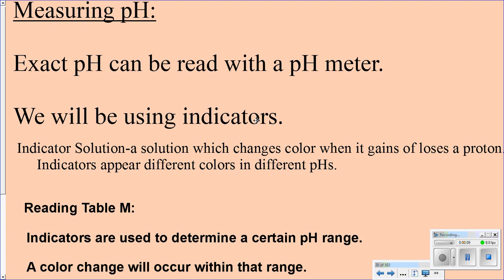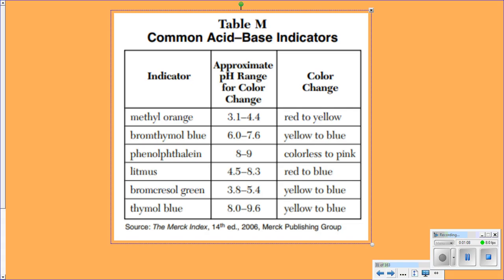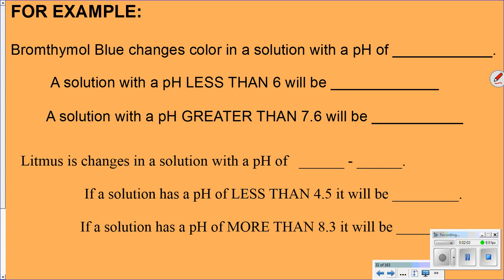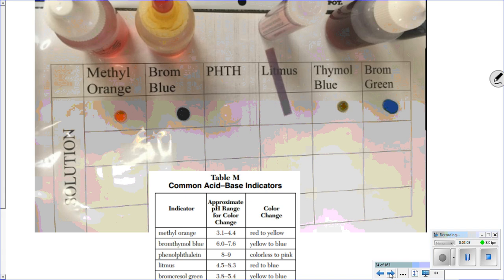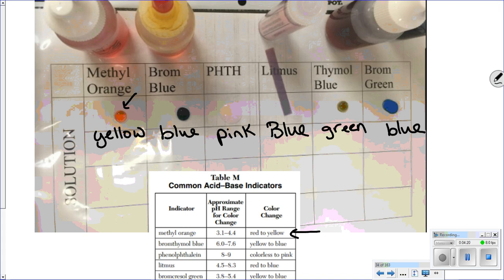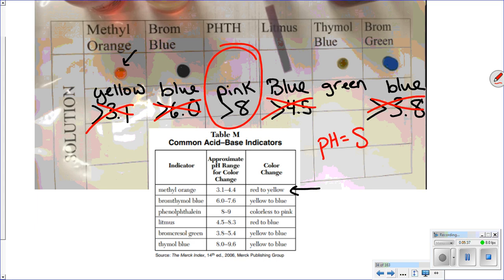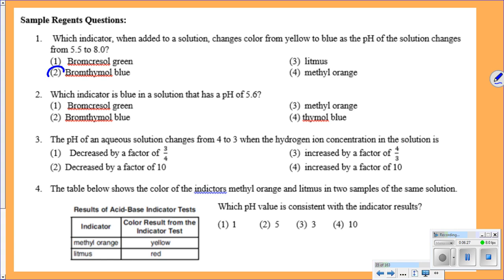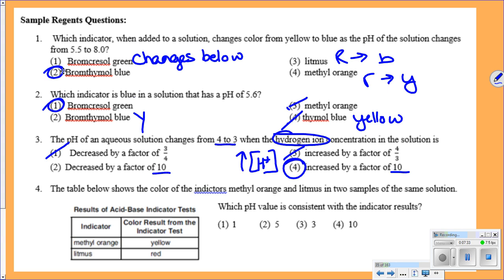Table M Flip Video